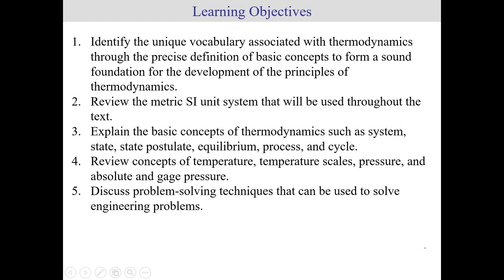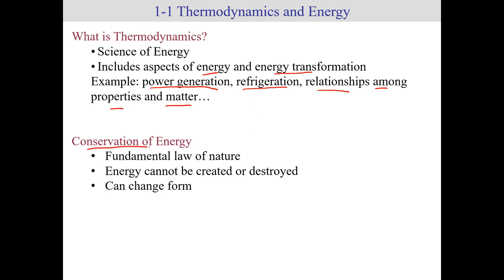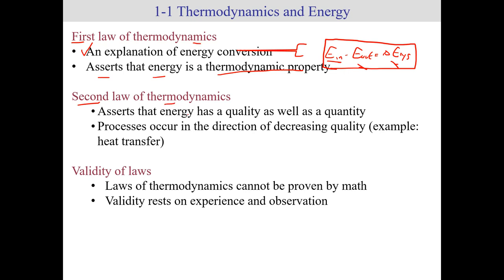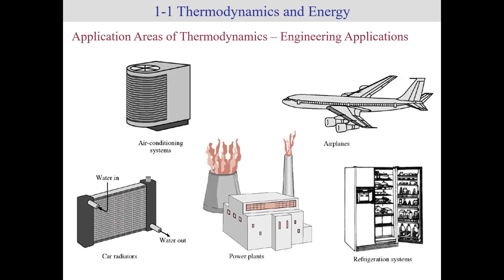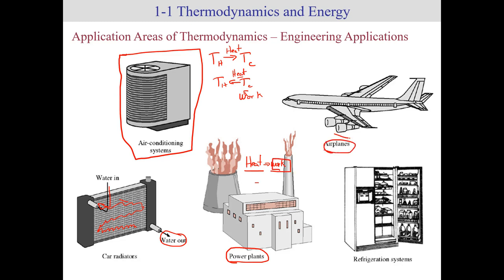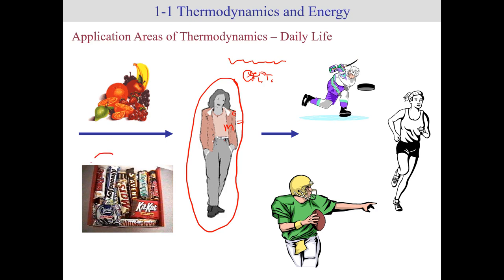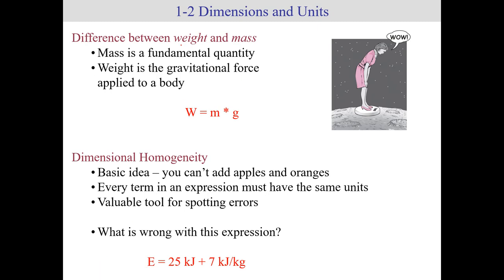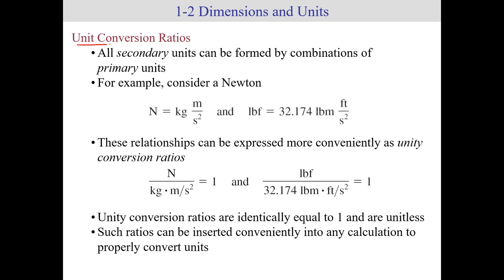Chapter 1 part 1